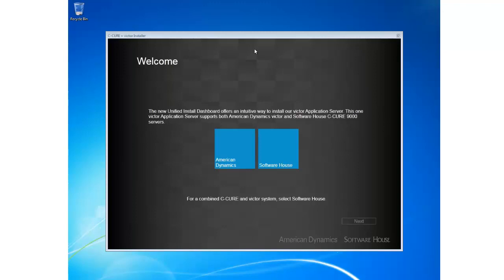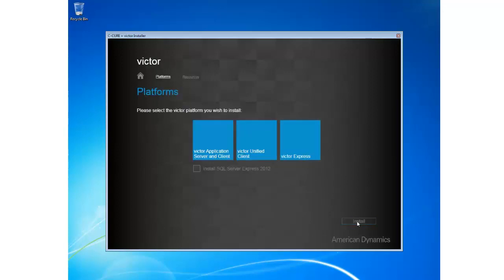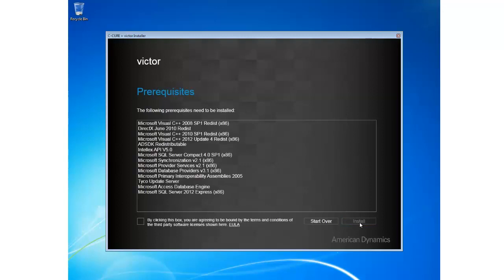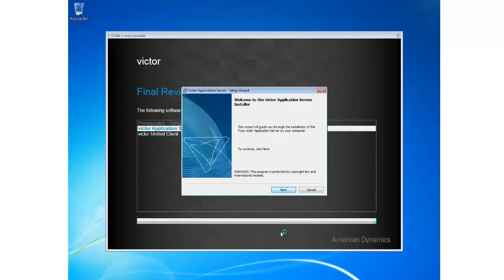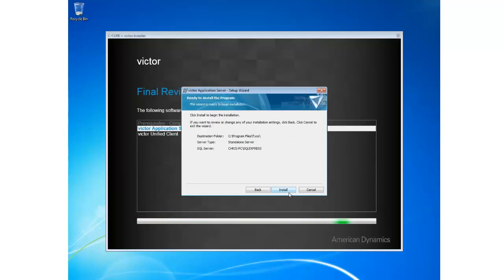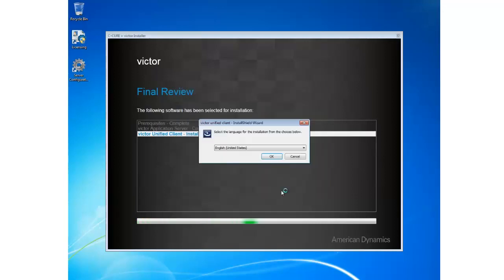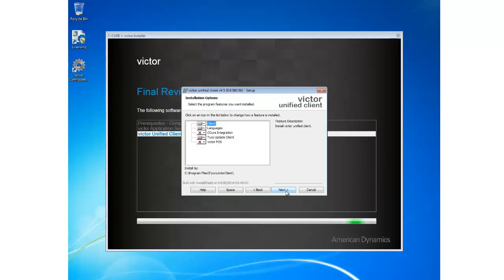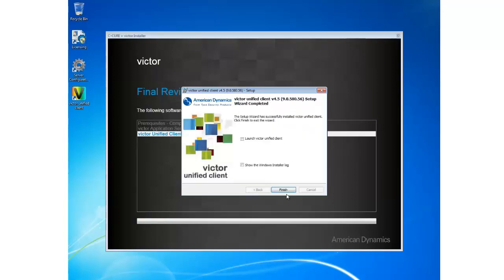victor and VideoEdge Training - Install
Covers the new Unified Installer dashboard, installing only victor application server and victor unified client.